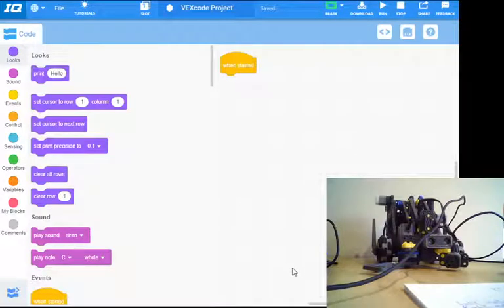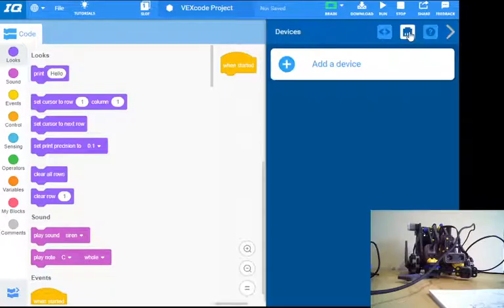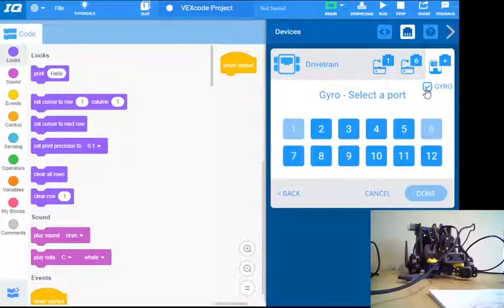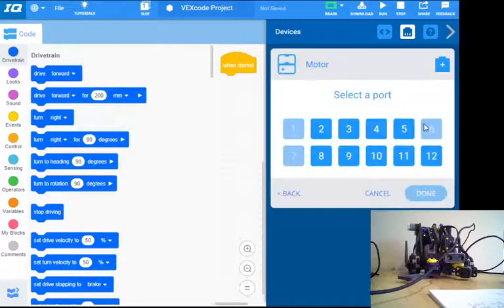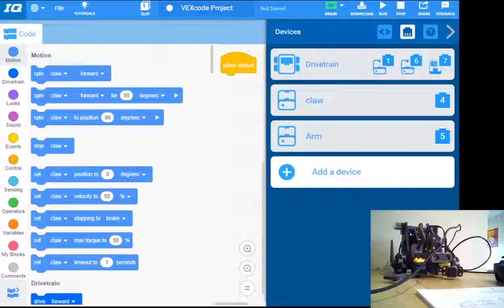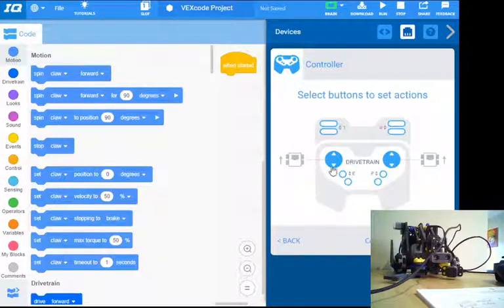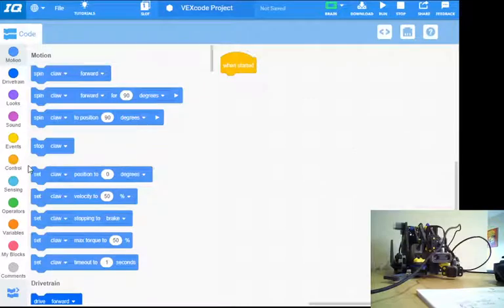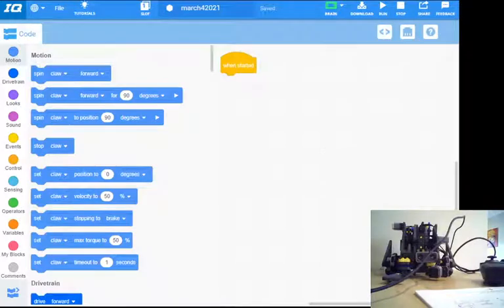Simple VEXcode IQ Driver Control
This video gets you started with basic driver control with the VEX IQ system